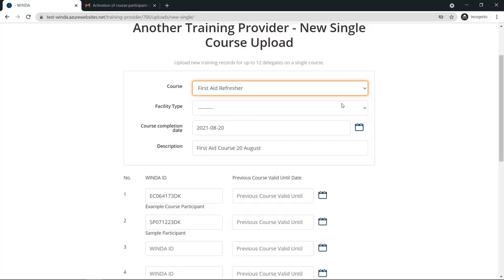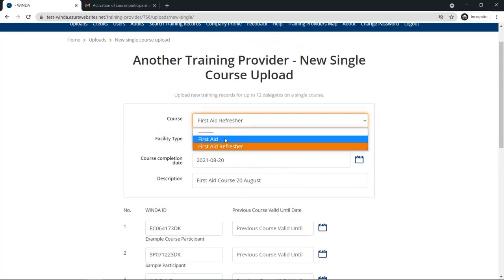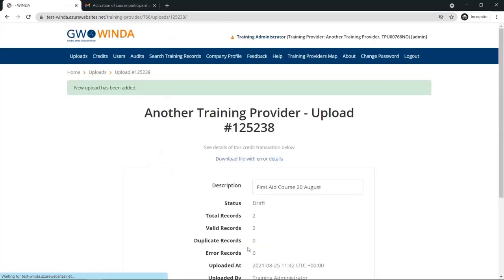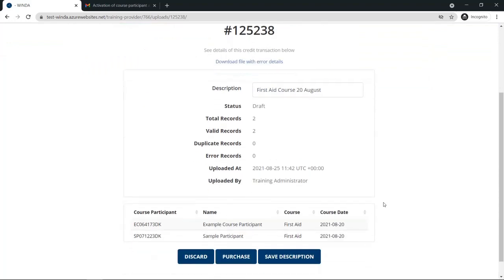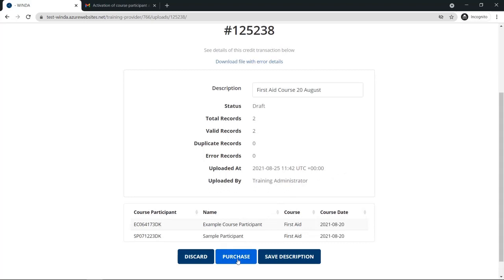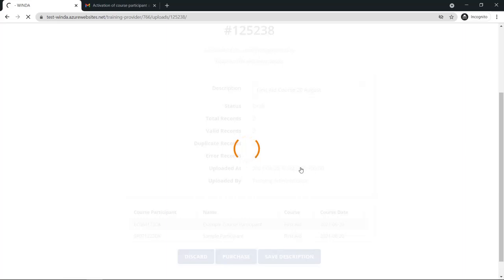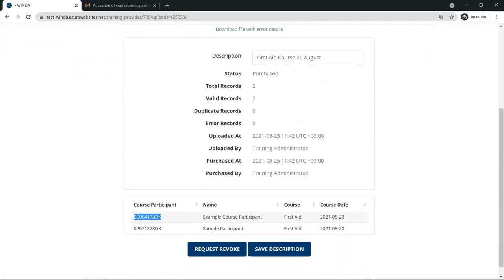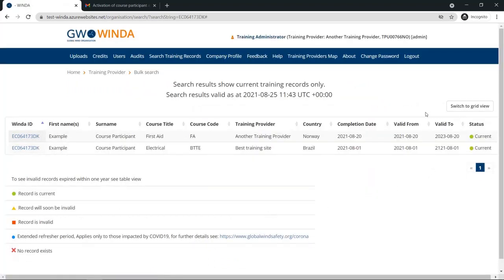How to Complete a Single Course Upload on WINDA